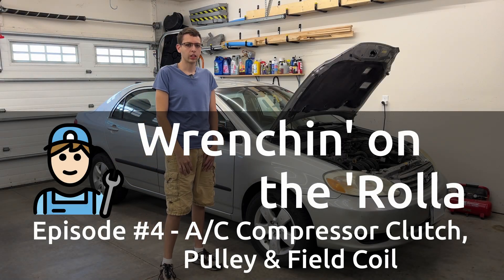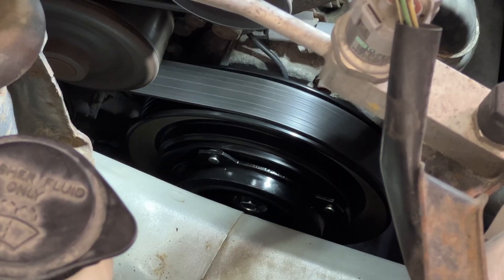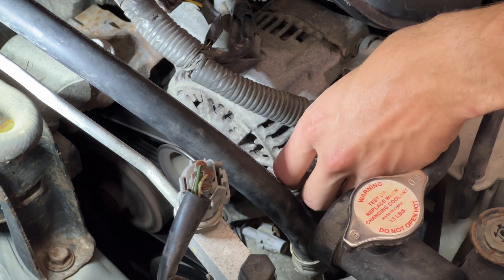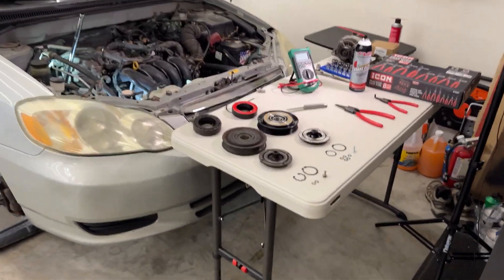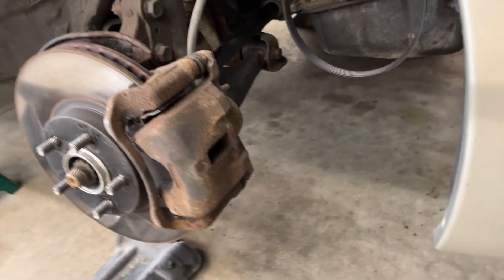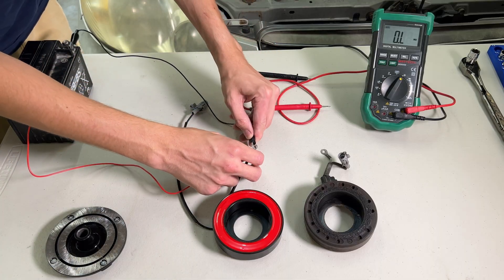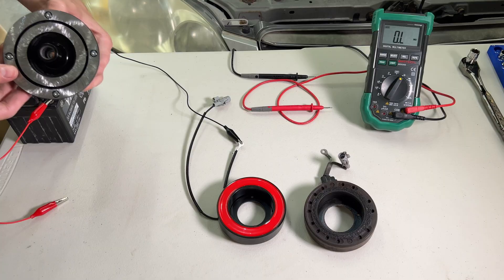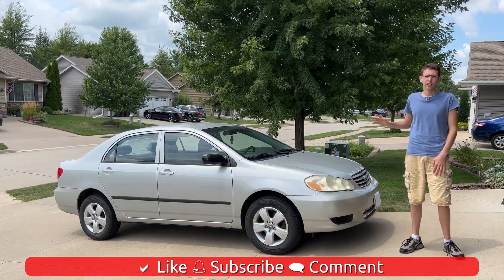Corolla A/C Compressor Clutch, Pulley & Field Coil Replacement (2003-2008). A/C Diagnosis & Repair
!!! UPDATE !!! !!! WARNING !!!
The C-clip holding the field coil on came loose and caused serious damage to the compressor. Watch the followup video before you try this

Back at it with Episode #4 of Wrenchin’ on the ‘Rolla, a series of continuous improvement and repair on my 2004 Corolla 5-speed manual. This video takes a detailed look at AC compressor engagement via the clutch, pulley, and field coil. From theory to repair, we cover everything you’ll need to know to replace your AC field coil at home without having to evacuate & refill the refrigerant!

!!! BAD !!! (Watch Pt.2 Video above, I don't recommend this kit anymore)
Parts I used

Diagnosis video I tried first (does not fix the problem covered by this video)
Reference I used for clutch air gap and bolt torque (nippondenso)

Chapters:
00:00 - Introduction
00:39 - Troubleshooting & diagnosis overview
01:50 - Compressor engagement in-car demo
02:43 - Field coil connector in-car power check
03:26 - Diagnosis “flowchart” of possible issues
04:44 - Parts removal & out-of-car explanation
09:37 - Physics fun & electrical testing deep dive
12:37 - Parts in-car installation advice
13:39 - Clutch to pulley air gap demonstration
13:59 - Field coil final in-car test/demo
14:27 - Outro